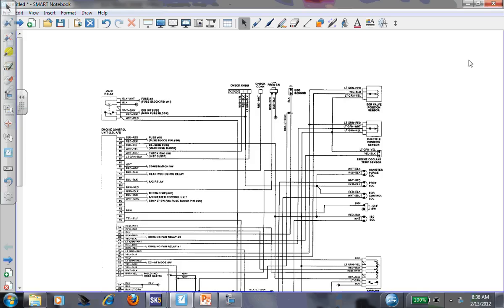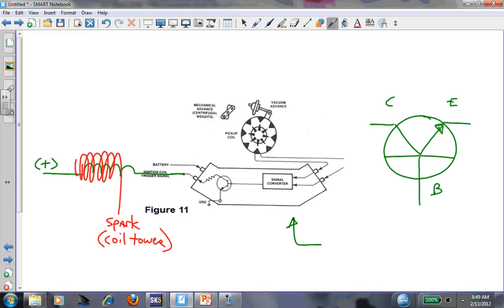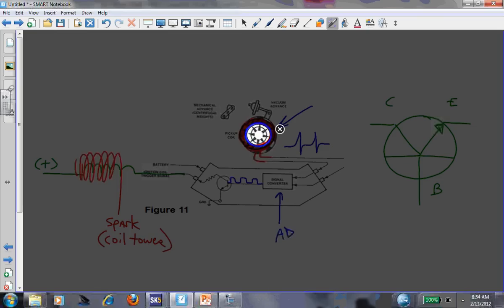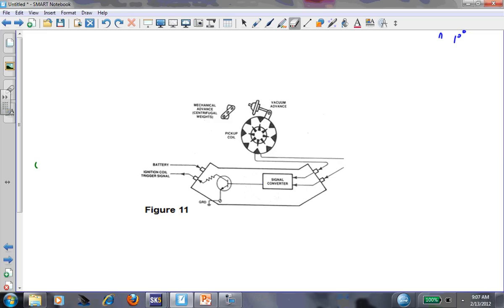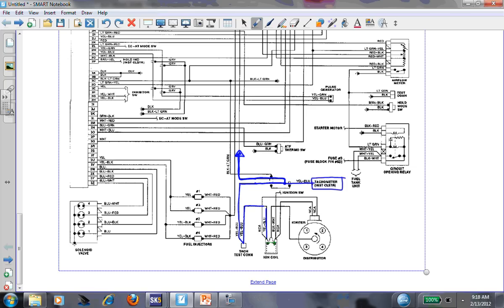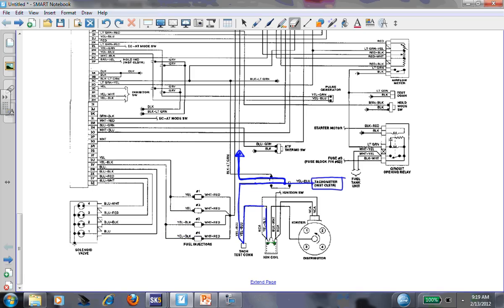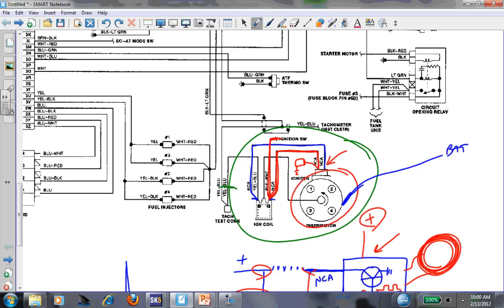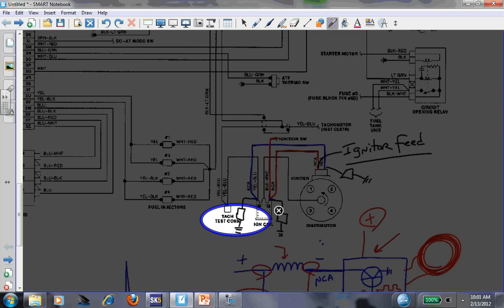Basic Ignition Description, Operation and Testing (any car)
A free ScannerDanner Premium video.
This is a raw (unedited) video taken from my Engine Performance class this morning. I used this opportunity to review ignition systems with my class as well as to try to help one of my YouTube subscribers. His question was on a 1991 Mazda 626 with a no spark, no start problem. The information covered in this video goes above and beyond this Mazda system. I will be teaching you fundamentals that will help you troubleshoot a no spark problem on any car!

Engine Performance Diagnostics chapter 22